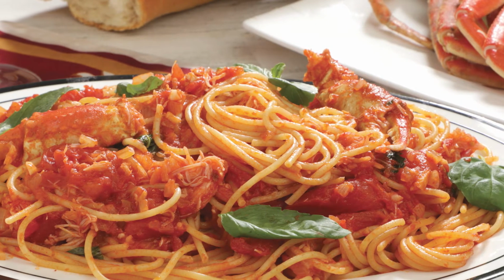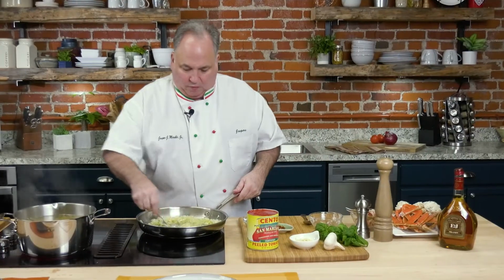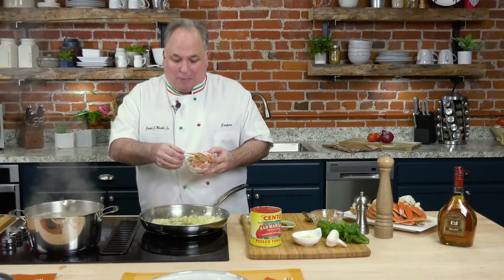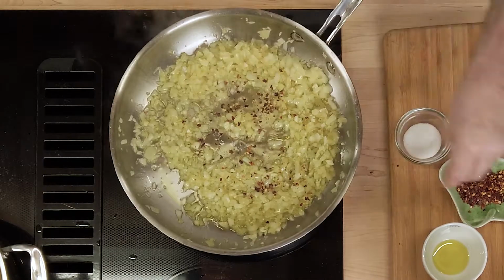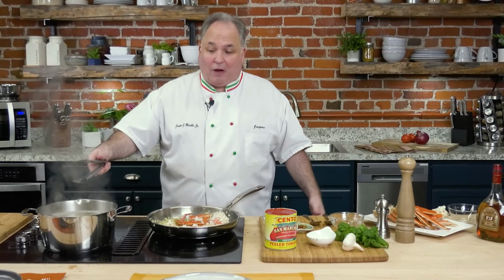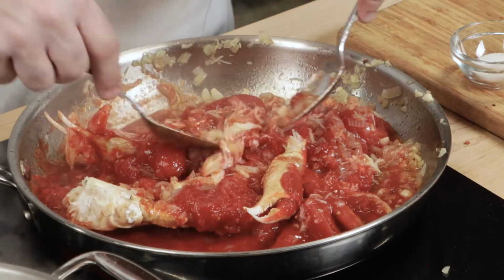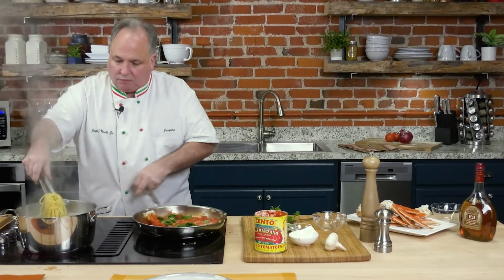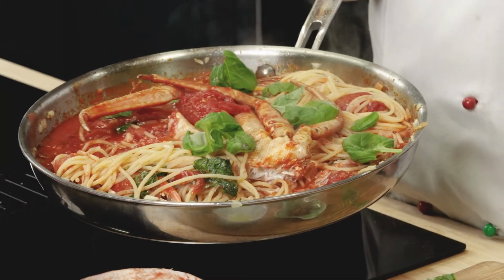Jasper's Kitchen: Crab Pasta